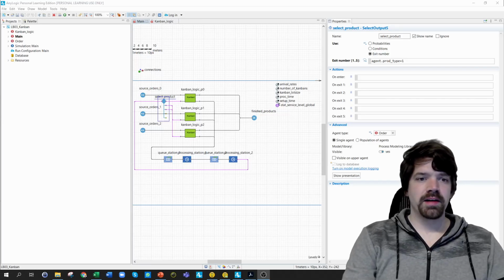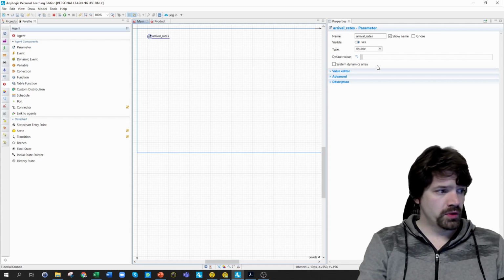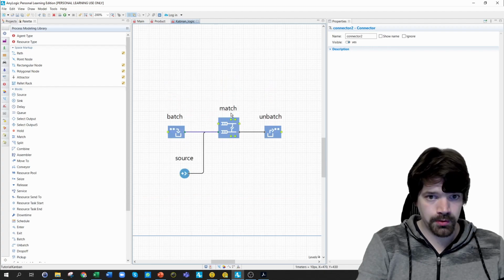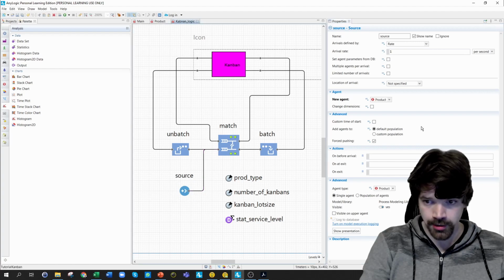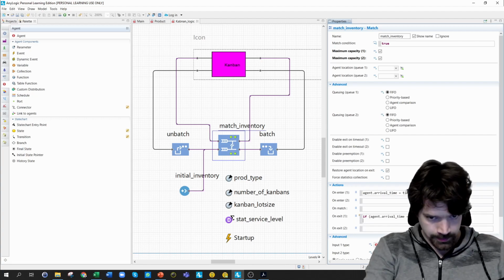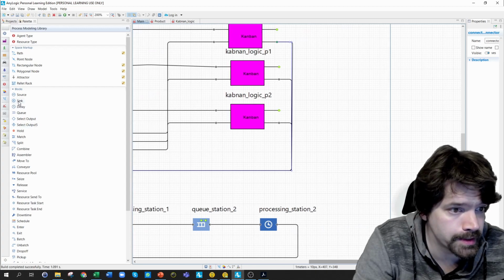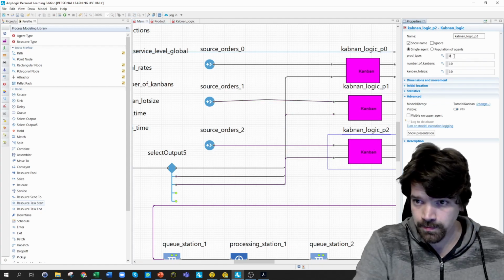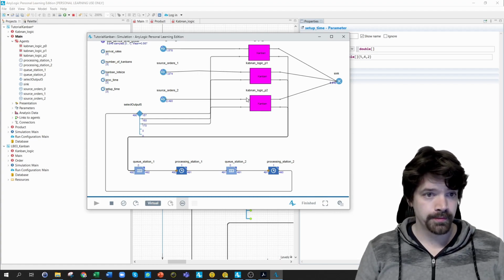Tutorial Kanban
Outline 00:04:46
New model 00:05:24
New agent 00:06:02
Arrays 00:07:24
Kanban agent 00:13:29
Logic of the main 00:31:02
Processing times 00:38:59
Assign arrays to kanban logic 00:43:54
Select output 4 00:46:25
Error searching 00:47:25
Service level global 00:48:26
Assign inter arrival times and prodtype to sources 00:49:37
Run the model 00:52:40